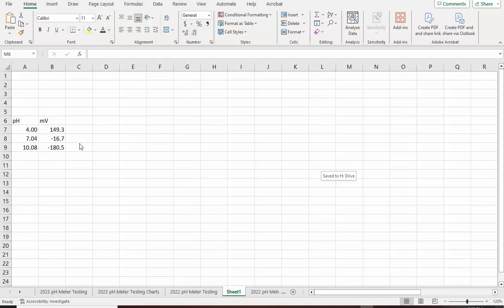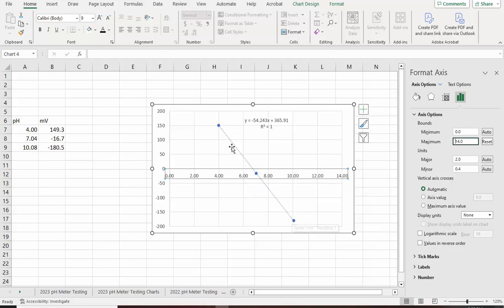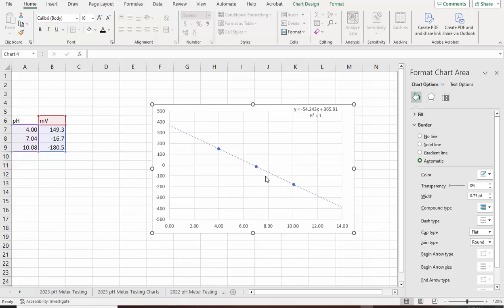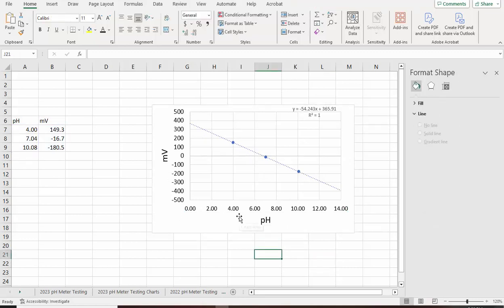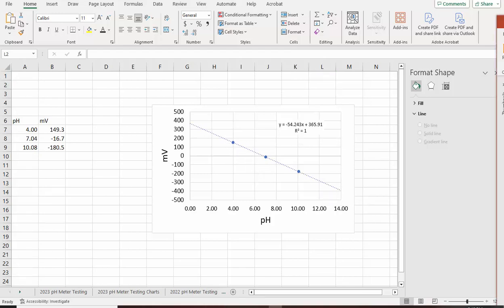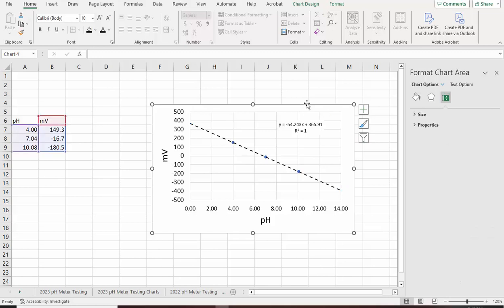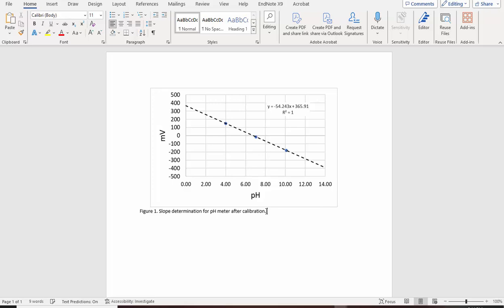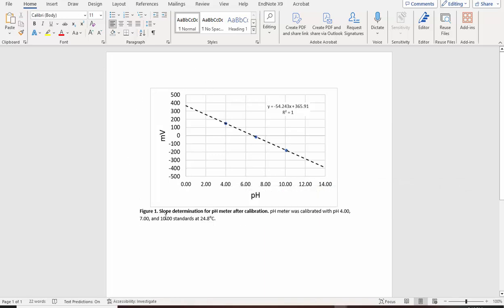pH mv table